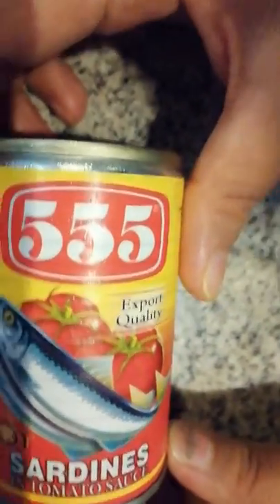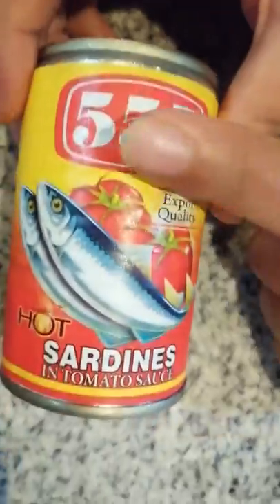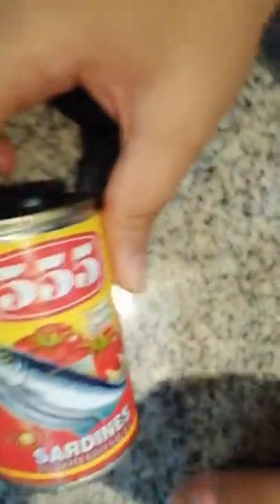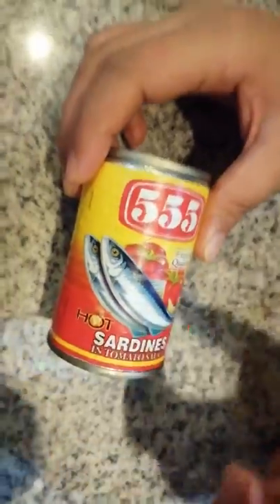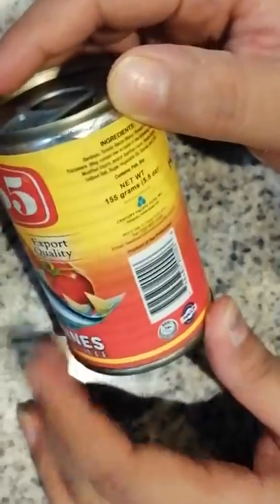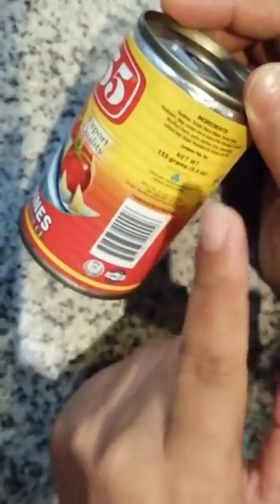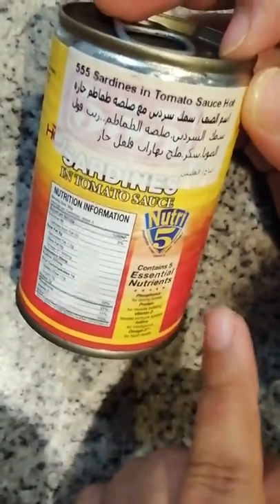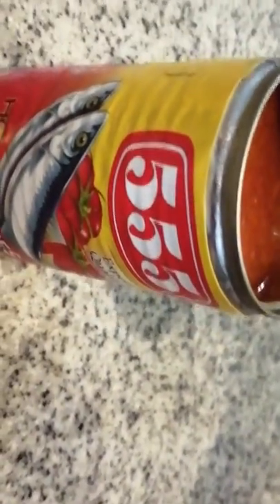555 Sardines fish